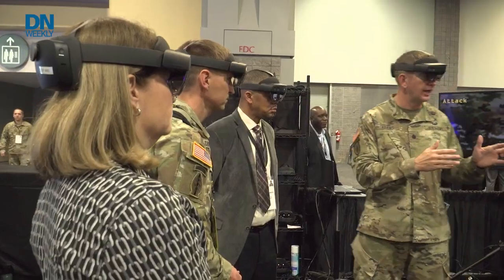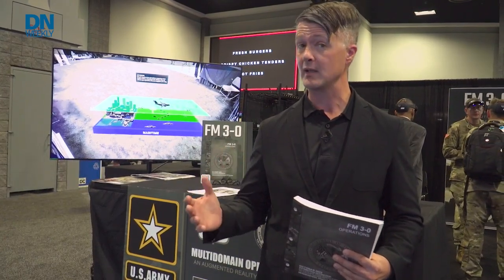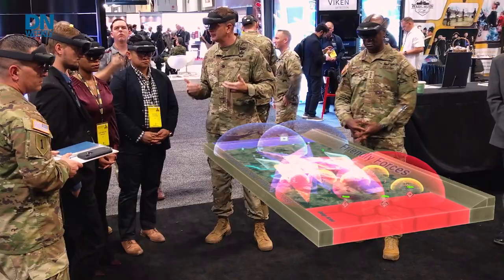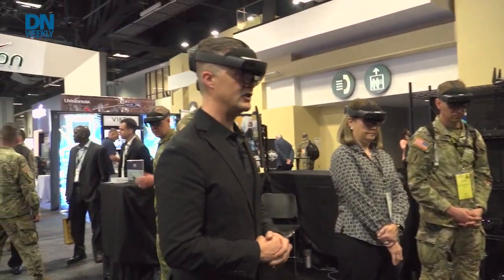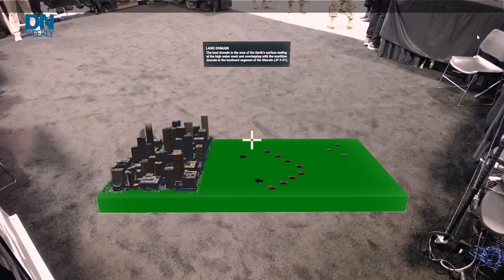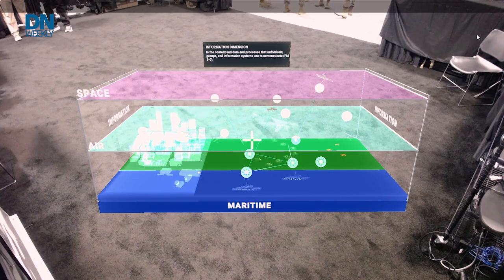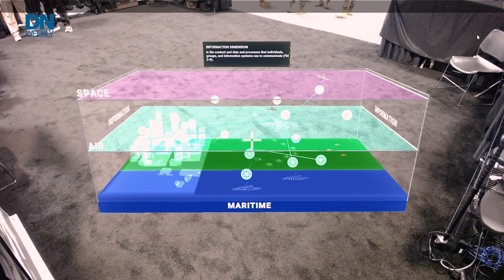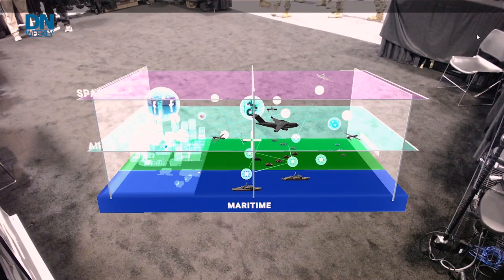New tech attempts virtual, 3-D battle planning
The old method of using rocks, a stick and some sand to plan maneuvers is tried and true, but a new tech aims to bring battle management into the modern era.